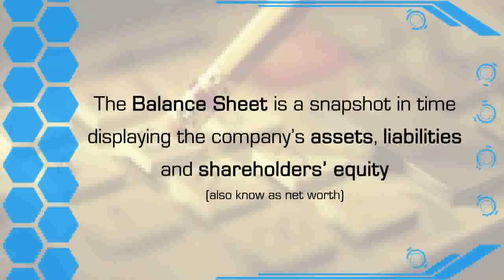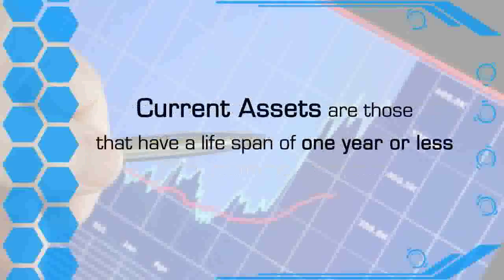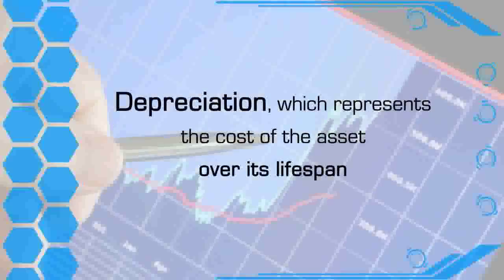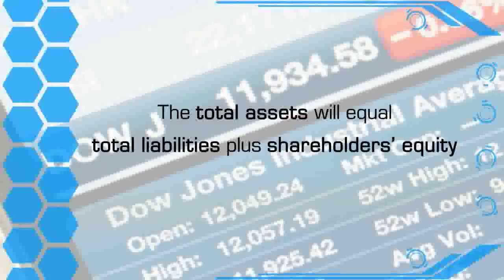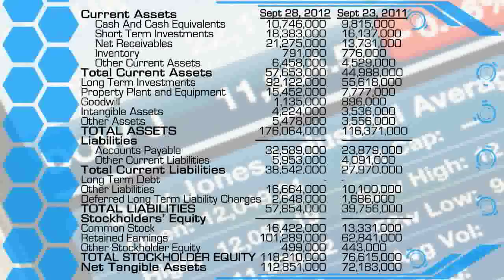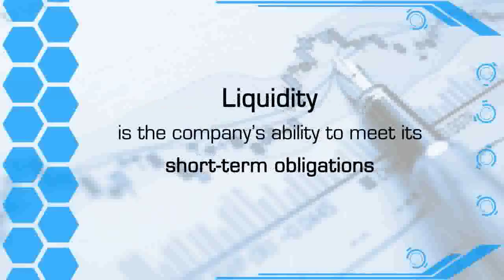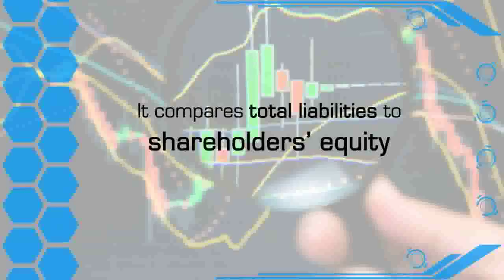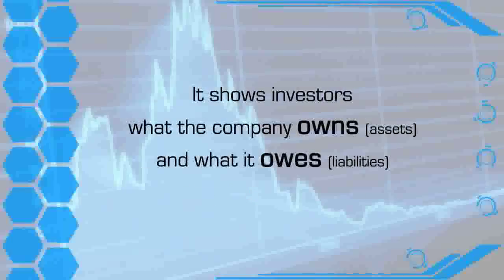008 Balance Sheet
Have you ever wondered how the rich got their wealth and then kept it growing? Do you dream of retiring early (or of being able to retire at all)? Do you know that you should invest, but don't know where to start?

If you answered "yes" to any of the above questions, you've come to the right place. In this tutorial we will cover the practice of investing from the ground up. The world of finance can be extremely intimidating, but we firmly believe that the stock market and greater financial world won't seem so complicated once you learn some of the lingo and major concepts.

We should emphasize, however, that investing isn't a get-rich-quick scheme. Taking control of your personal finances will take work, and, yes, there will be a learning curve. But the rewards will far outweigh the required effort. Contrary to popular belief, you don't have to let banks, bosses or investment professionals push your money in directions that you don't understand. After all, no one is in a better position than you are to know what is best for you and your money.

Regardless of your personality type, lifestyle or interests, this tutorial will help you to understand what investing is, what it means and how time earns money through compounding. But it doesn't stop there. This tutorial will also teach you about the building blocks of the investing world and the markets, give you some insight into techniques and strategies and help you think about which investing strategies suit you best. So do yourself a lifelong favor and keep reading.

One last thing: remember: there are no "stupid" questions. If after reading this tutorial you still have unanswered questions, we'd love to hear from you.